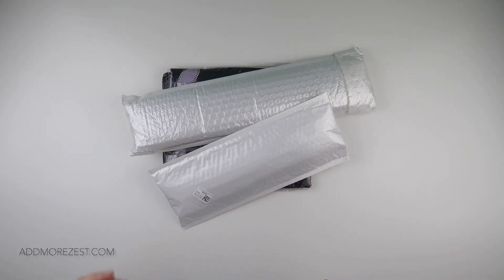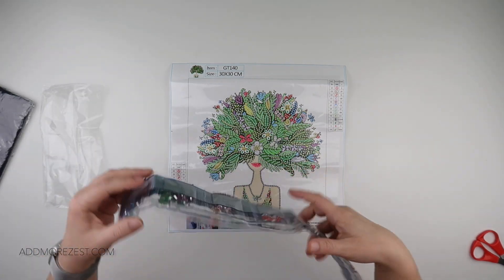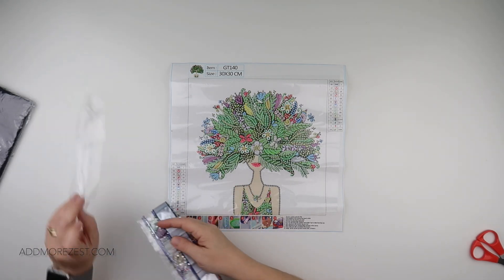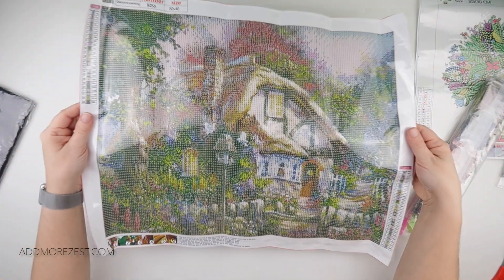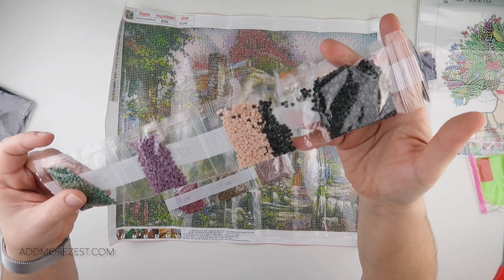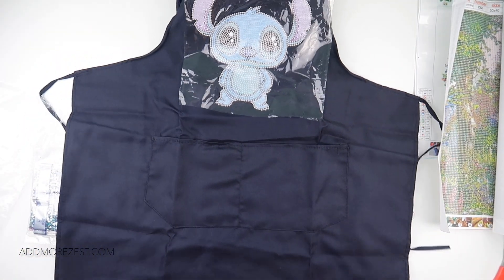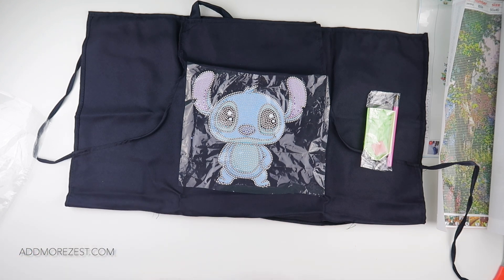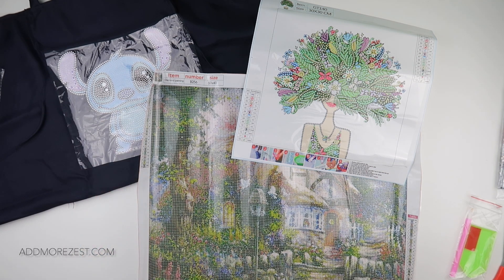Diamond Painting Unboxing | DIY Digital Art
Thank you to DIYDigitalArt.com for sending me these items to share with you all. If you want some for yourself, you can find them here: